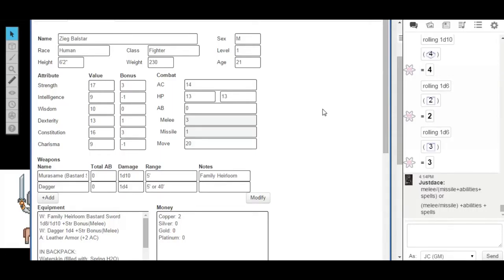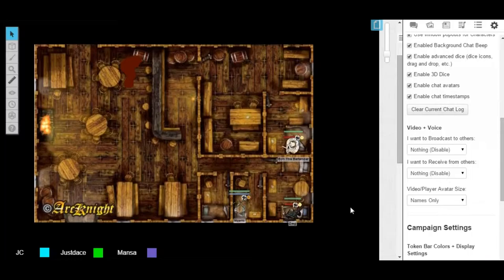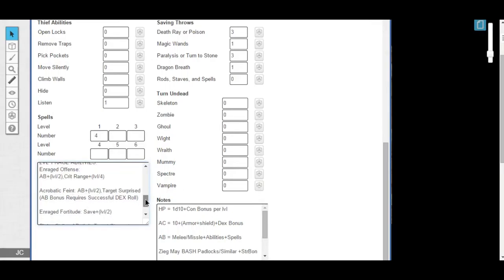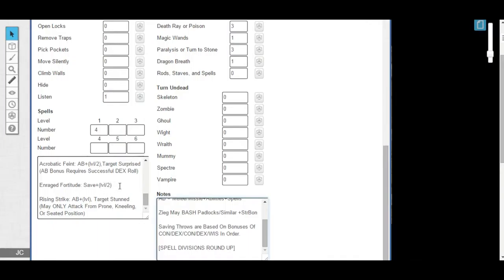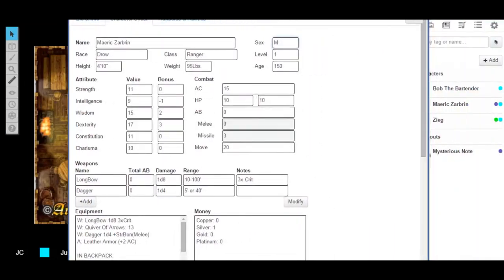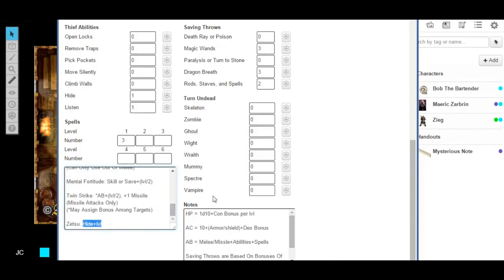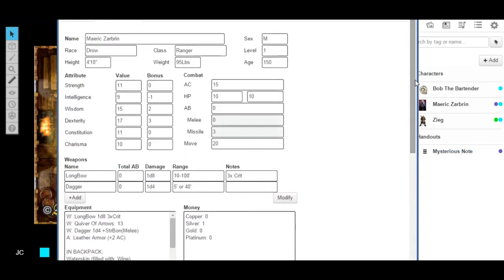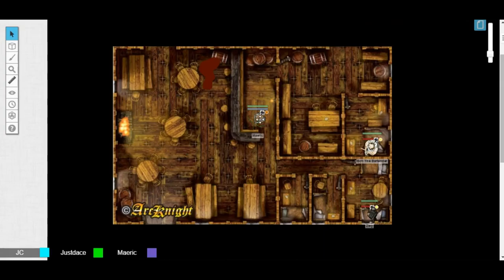Dexteram Tabletop E001: The Mountainside Inn Recap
This is a recap of the previous game session, but it informs the made up rules we begin using for our story based on PC actions and decisions.

My Guildmates and I get together for some make it up as we go fantasy RPG Dice chucking and storytelling, using the roll20.net system!

Game Time codes to your e-mailbox in minutes 24 hours a day!!

Dexteram Tabletop: Guildmates and I taking some time off and playing some RPG Tabeltop we make up on the go!